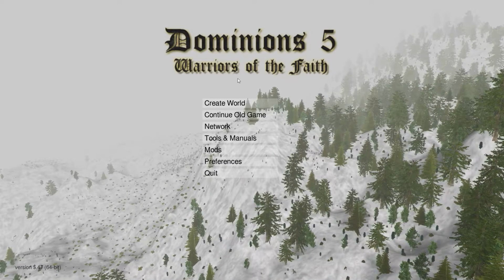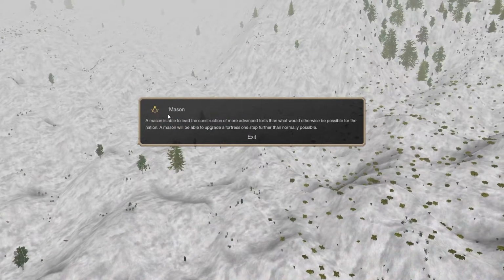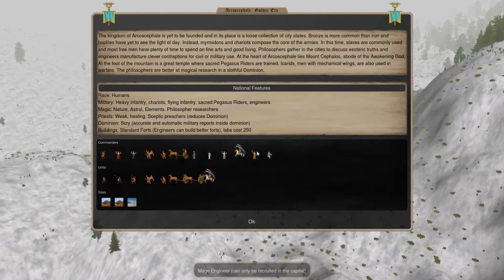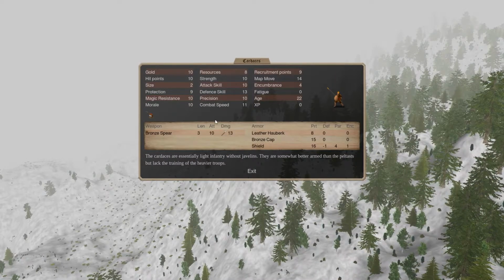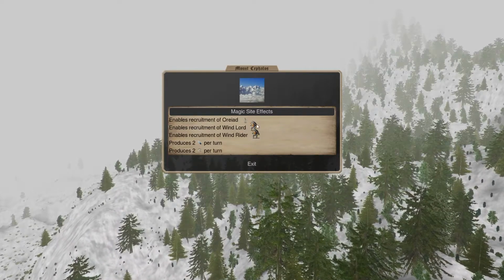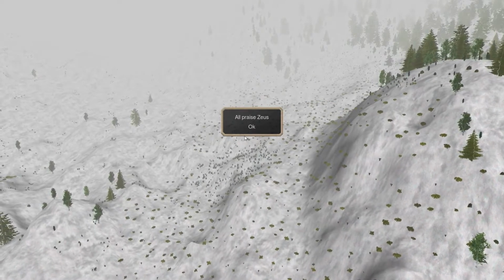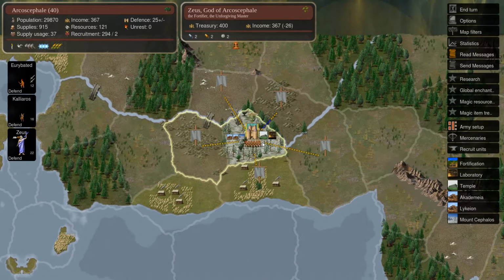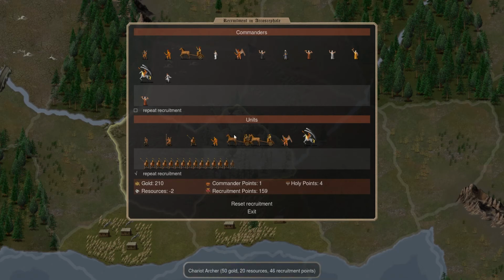Dominions 5 Arcoscephale Lets Play Mini Series | PART 1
Dominions 5 is quite the complex and beautiful made game by Illwinter with a lot of polish in regards to its mechanics and interconnection between them. The base Idea for this series is to showcase all the faction in a very short time frame as to not drag to long for every nation.